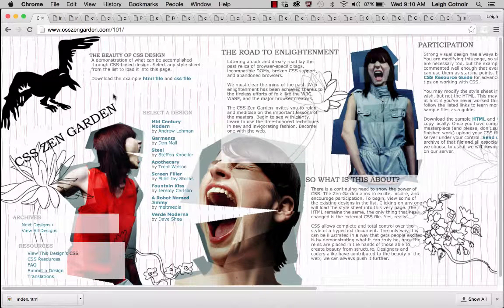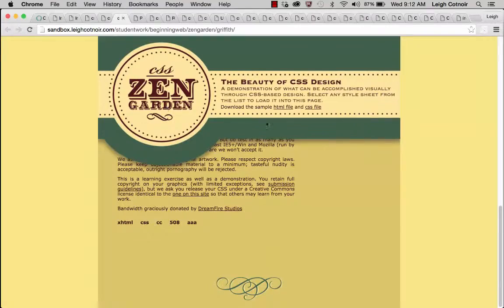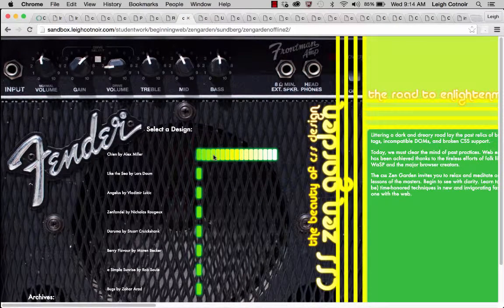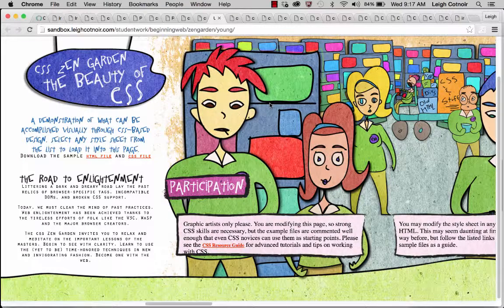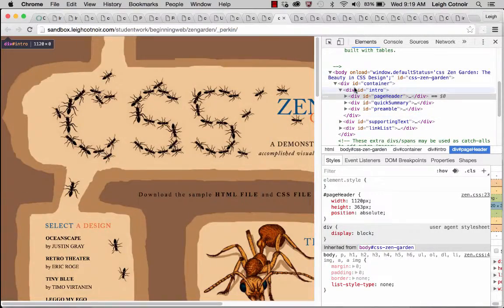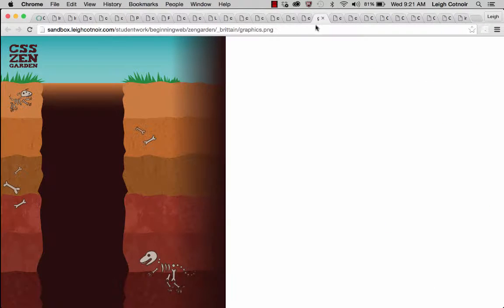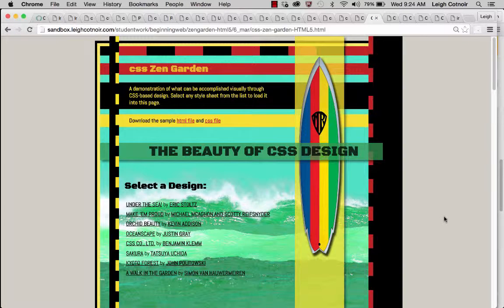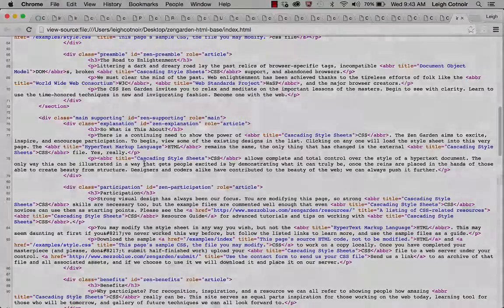CSS Zen Garden Walk-through Part 02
This video walks you through previous student work examples so you can get some ideas about how you can approach the design portion of the assignment.